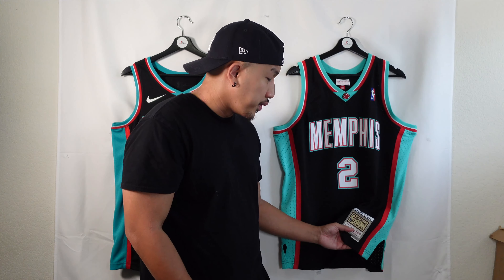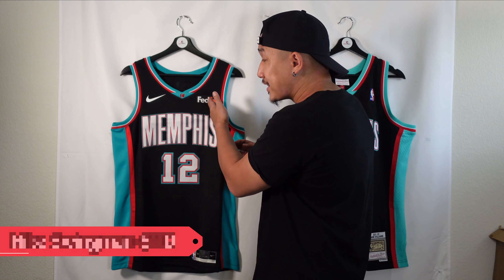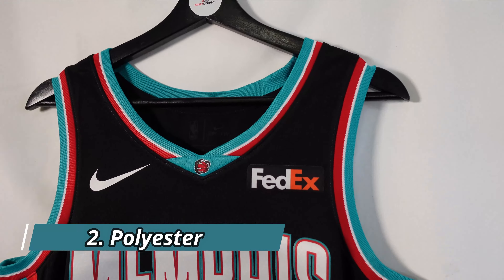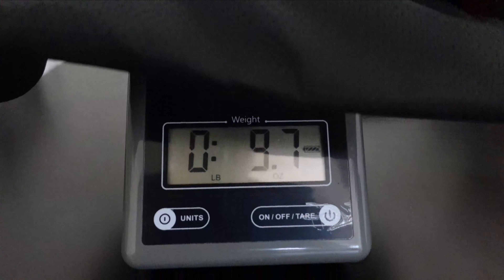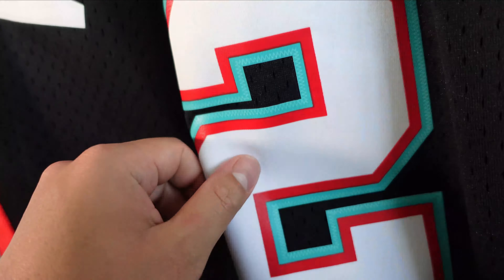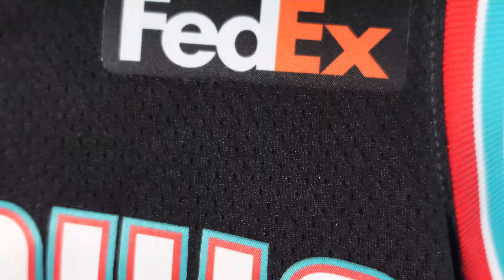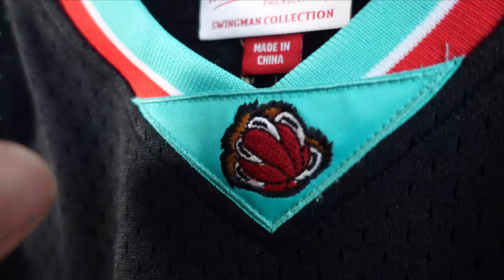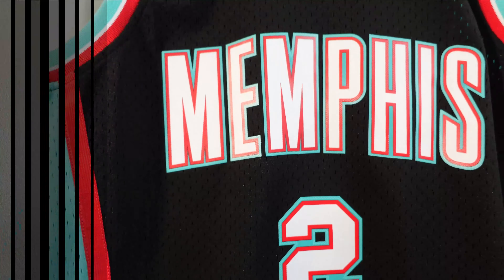COMPARISON: Nike Swingman VS Mitchell & Ness Swingman Jersey | Ja Morant/Jason Williams Jersey